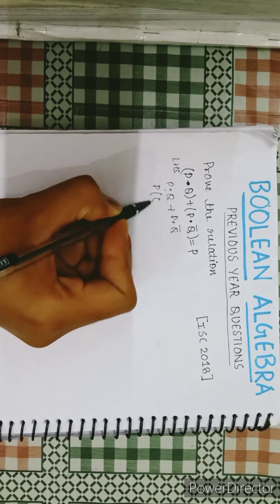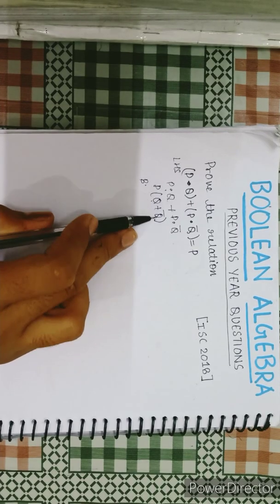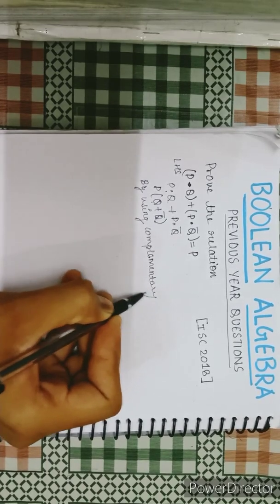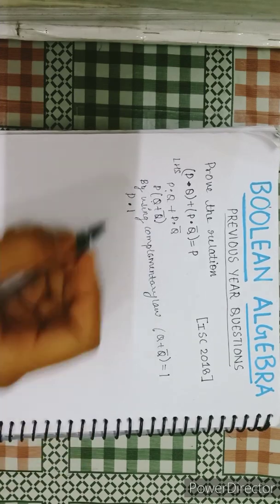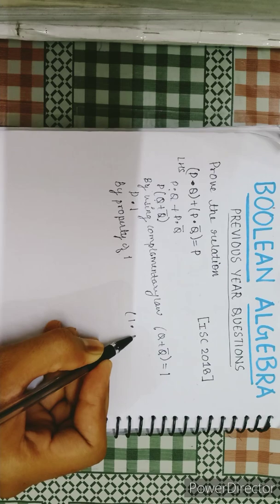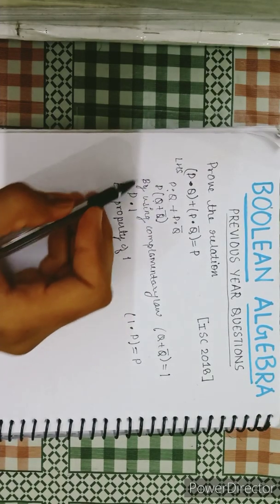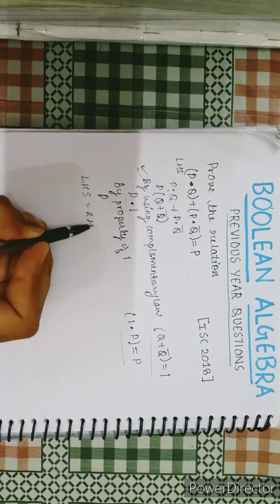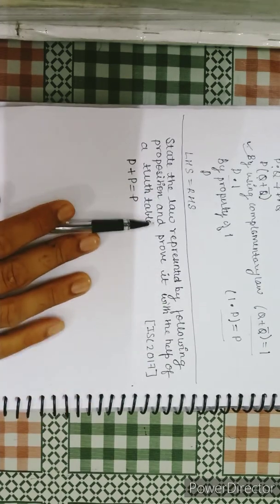ISC 12 COMPUTER SCIENCE BOOLEAN ALGEBRA PYQs || CRASH COURSE|| PART 4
SPECIAL THANKS TO:  ANKIT SIR ( VIDEO BY HIM)